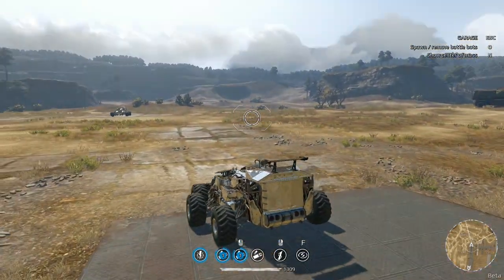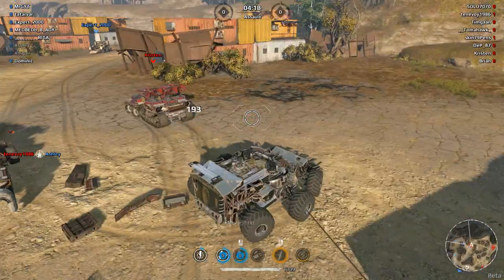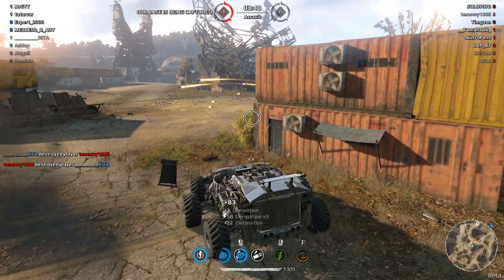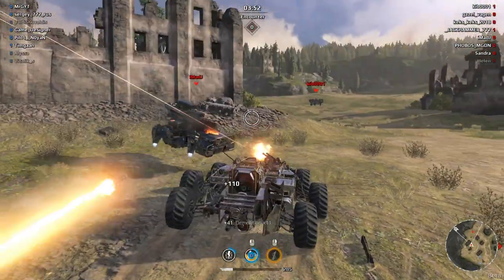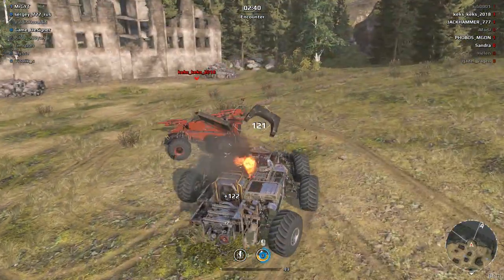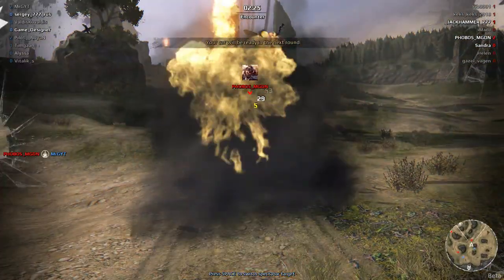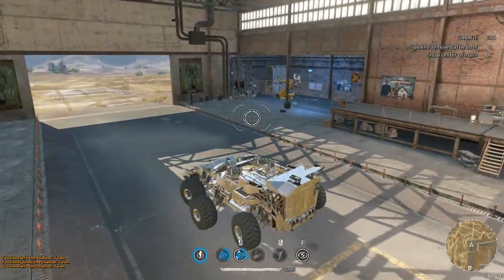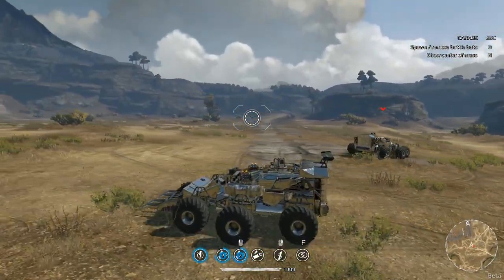Skinner Thunderbolt Shotgun Wedge -- Crossout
In this episode we try a variant on the traditional shotgun wedge.  This one uses harpoon in conjunction with Thunderbolt and Sledgehammer Shotguns.  Does the new buffed skinner harpoon improve it?  Watch and find out.

This build was shared to me during a game and I'm sorry I can't remember the original builder.

Skinner Wedge Build:

Quantum Cab
Apollo Gen
Cheetah Engine
Chameleon Mk 2
2x Thunderbolts
1x Sledgehammer
1x Skinner Harpoon
4x Big Foot ST
2x Big Foot